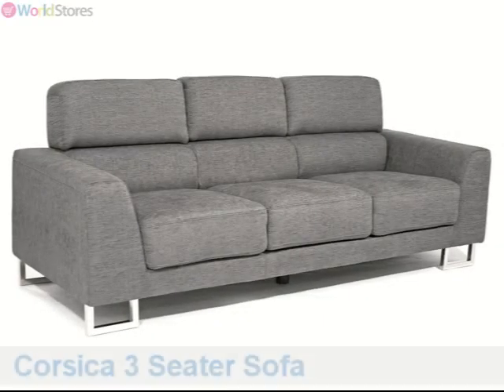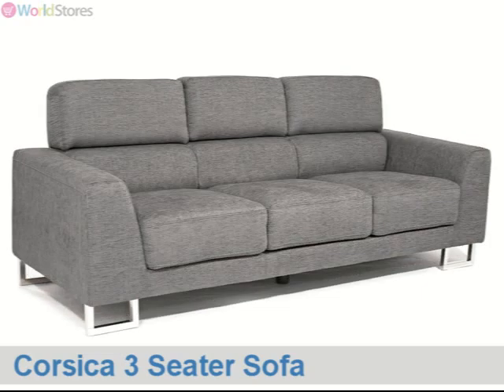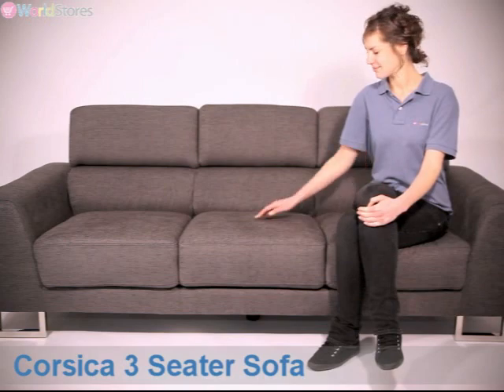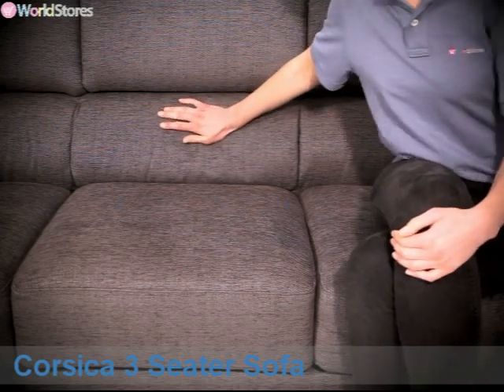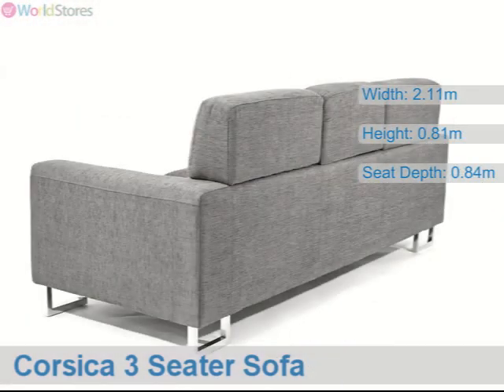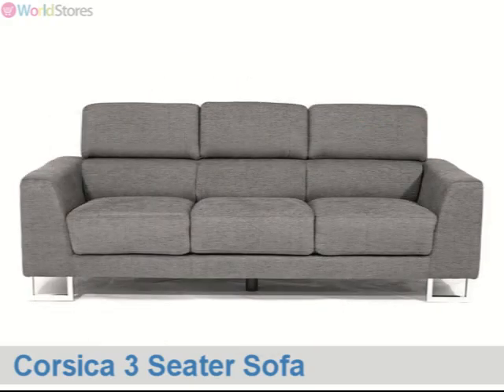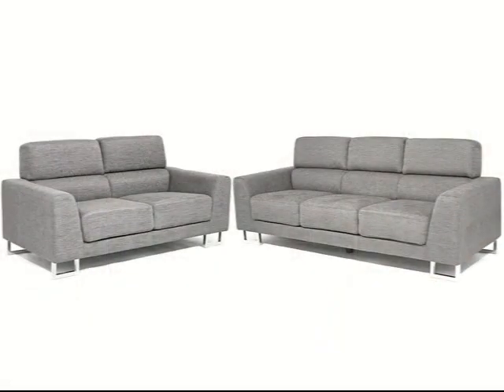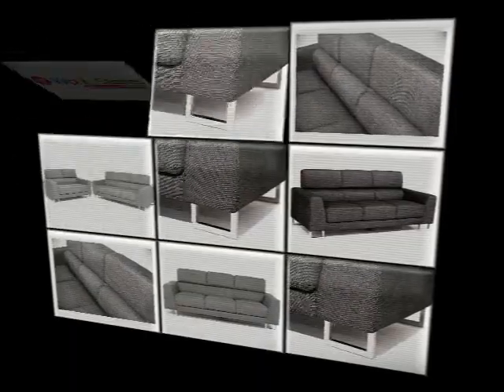corsica 3 seater sofa movie